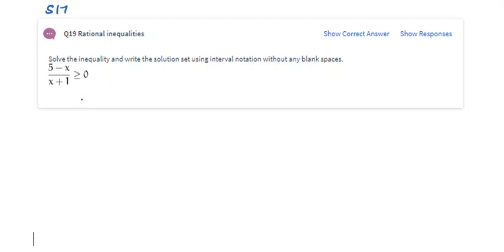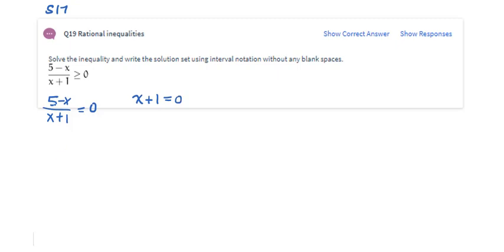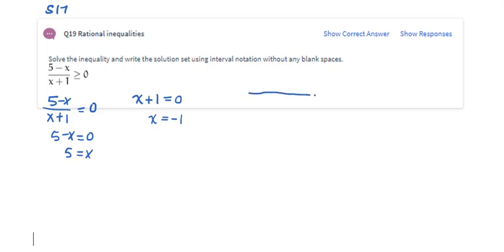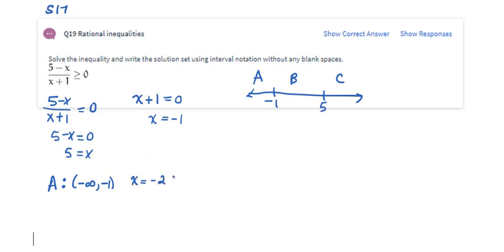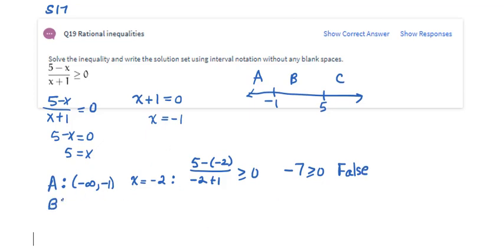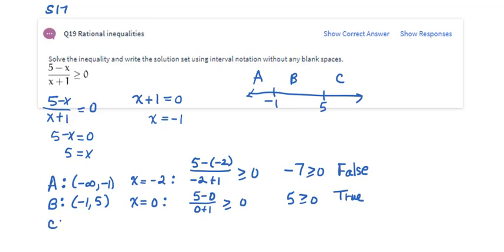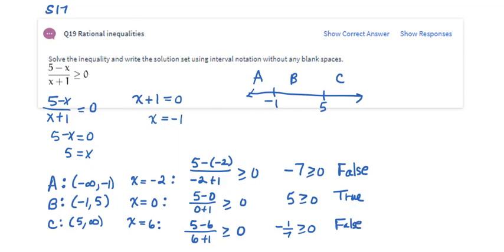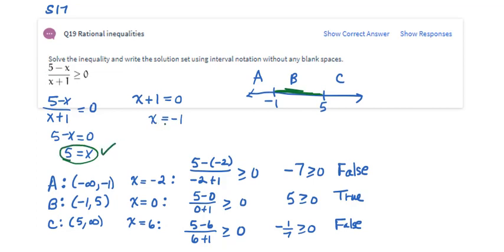S17 HW Q19 Rational Inequalities